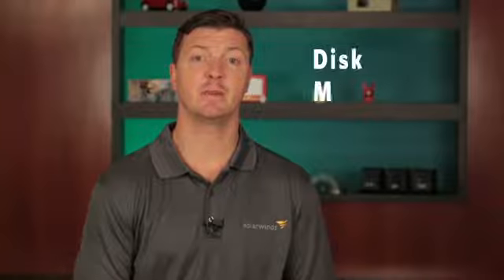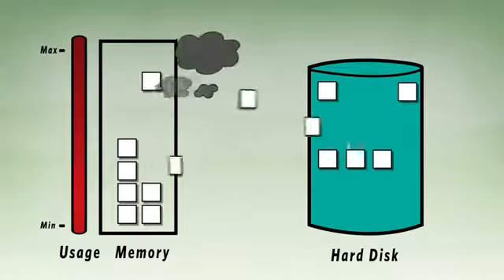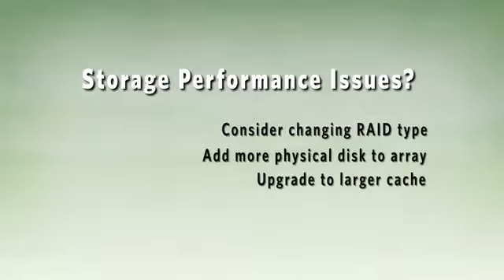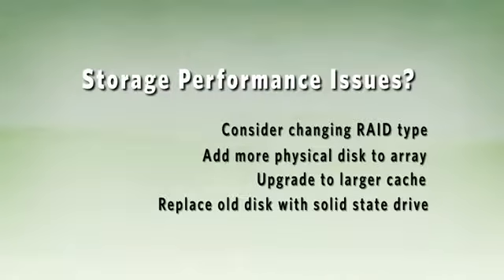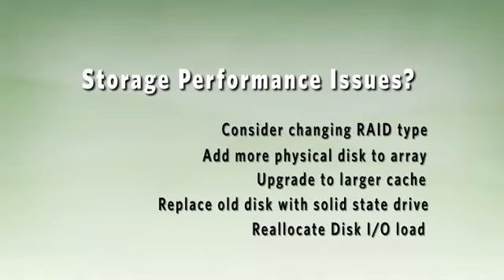Windows Server Monitoring Best Practices